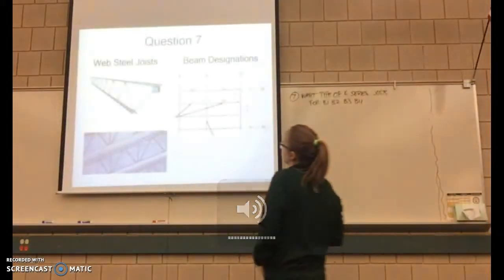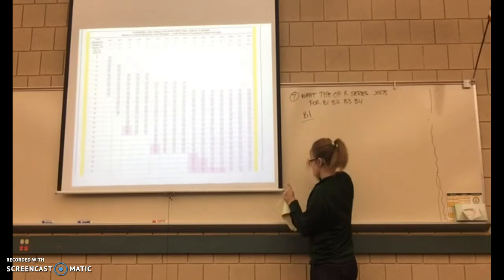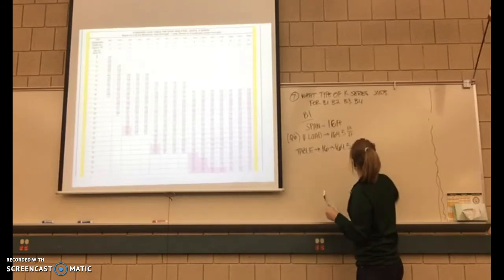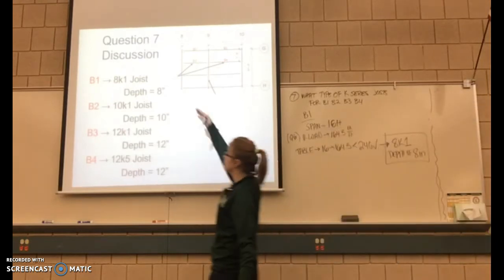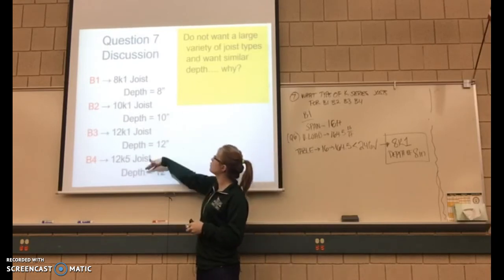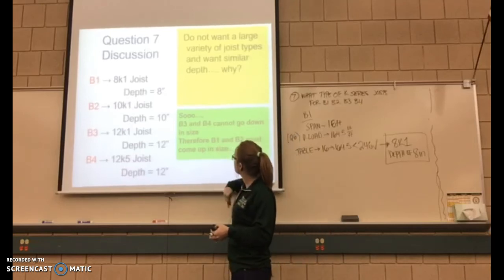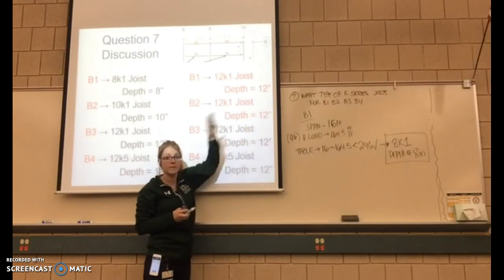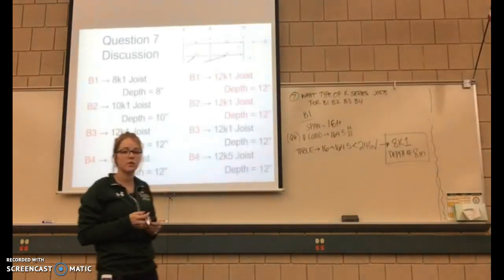Beam Design Activity 1 Question 7